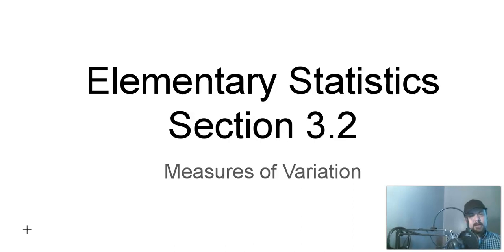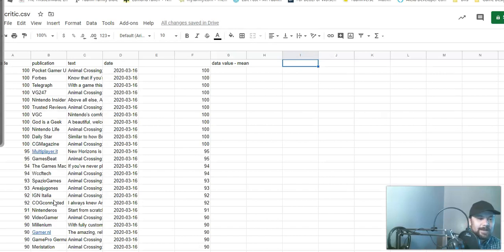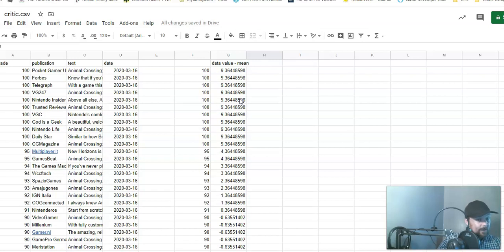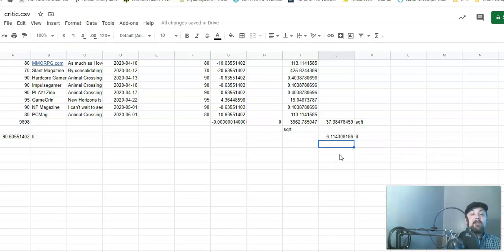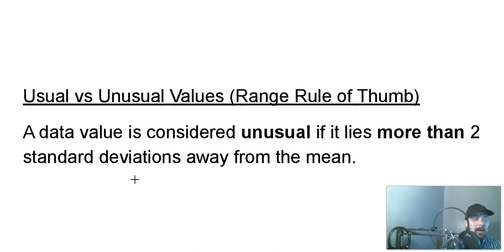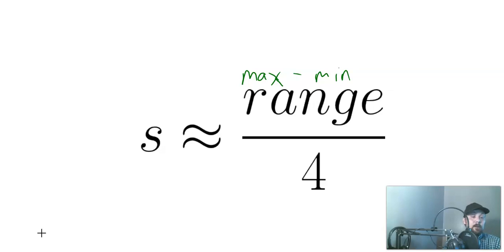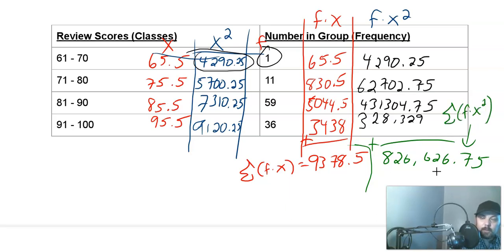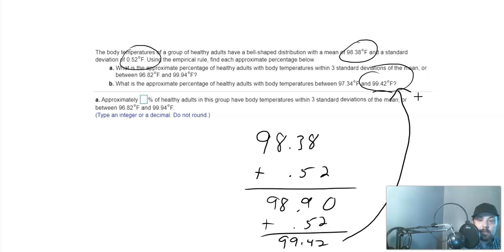Measures of Variation - Section 3.2 - Elementary Statistics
Range, Standard Deviation, Variance, Go!